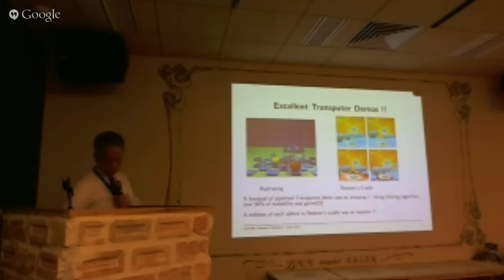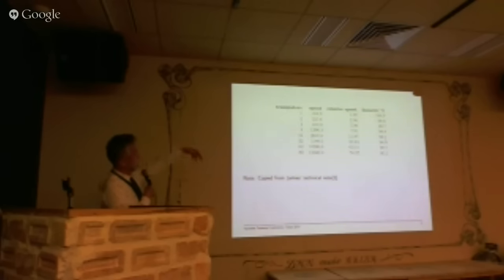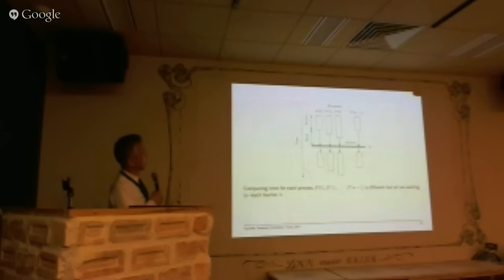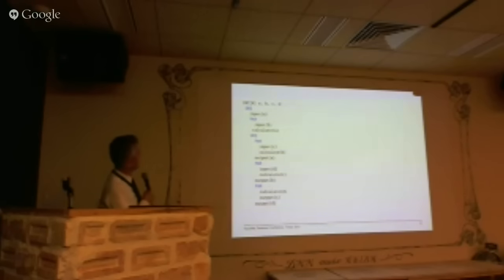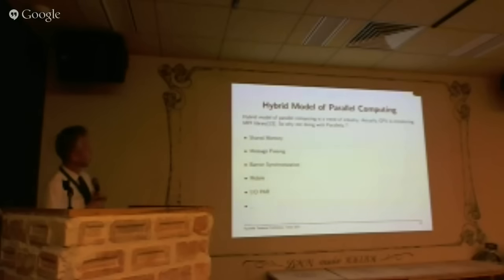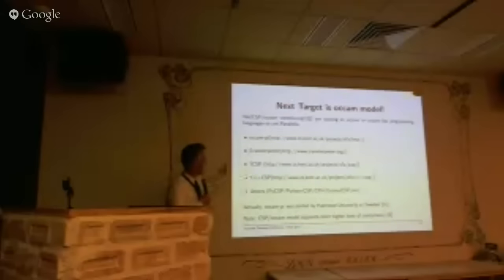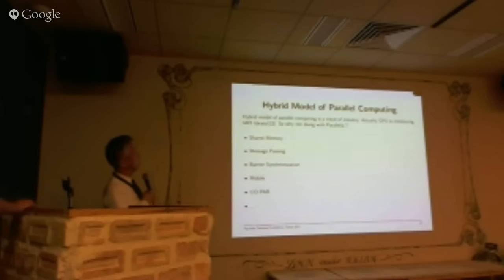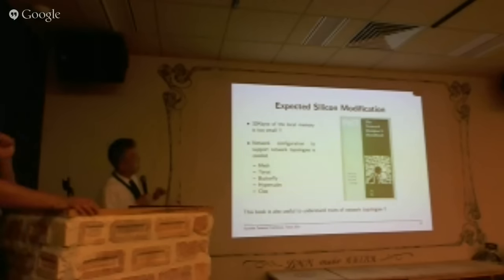Parallel computing history and programming model for many-core system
@Kazuto Matsui